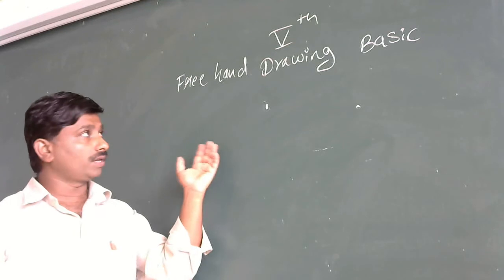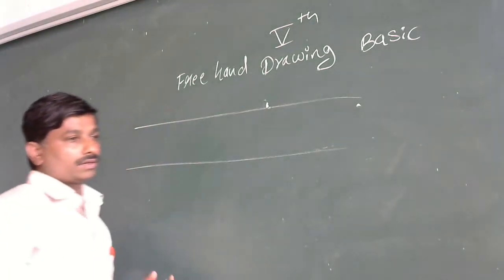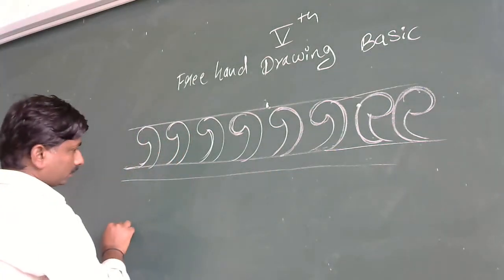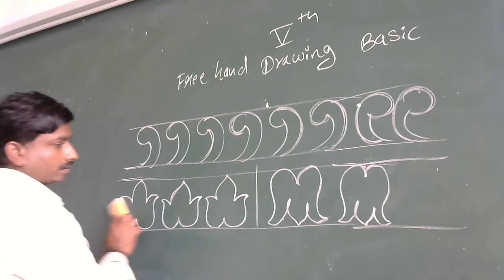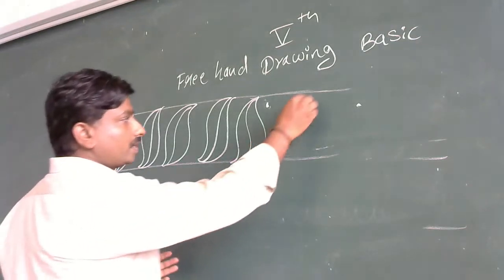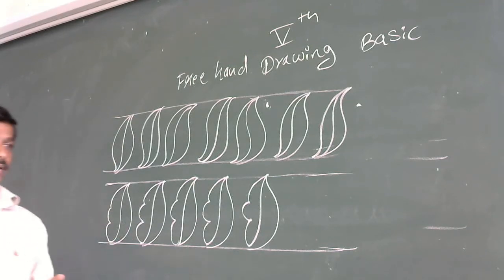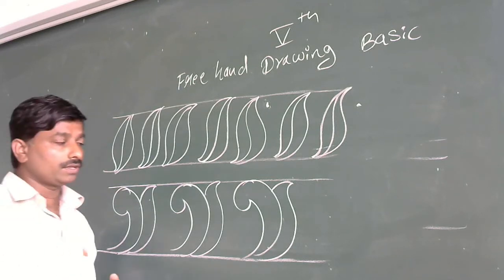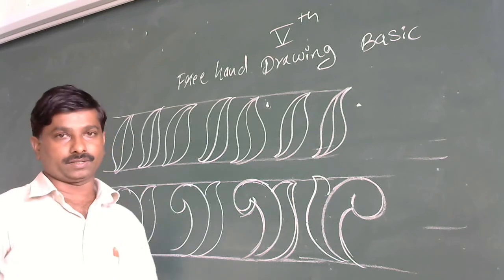Std V Drawing Free Hand Drawing Basic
Free hand Drawing Basic